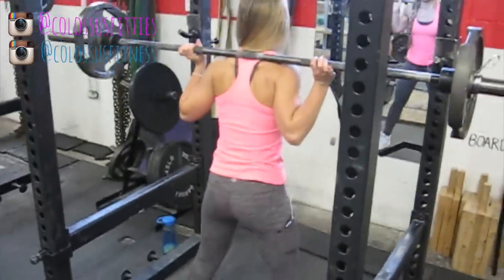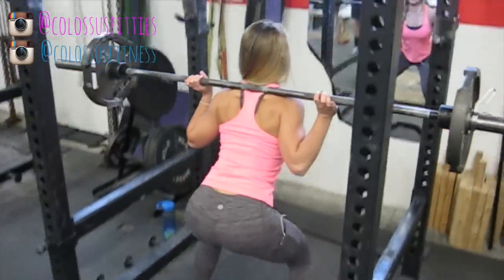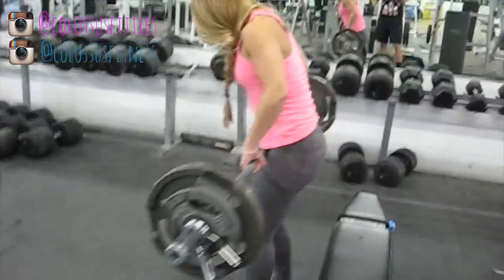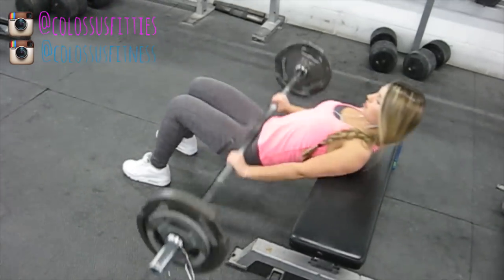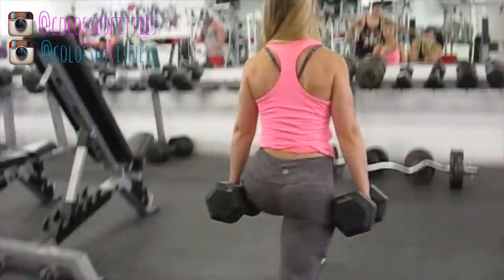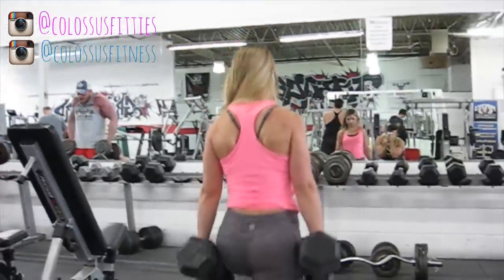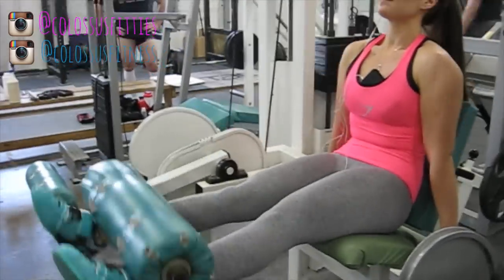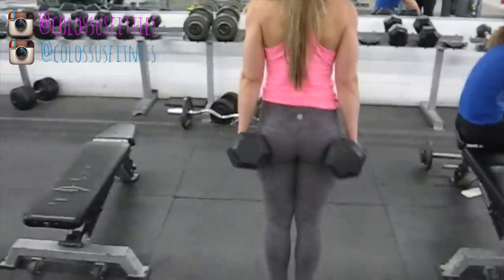Legs / Booty Building Workout with Colossus Fitness